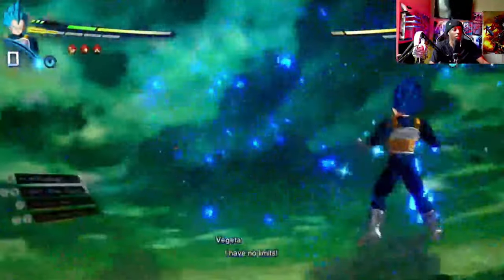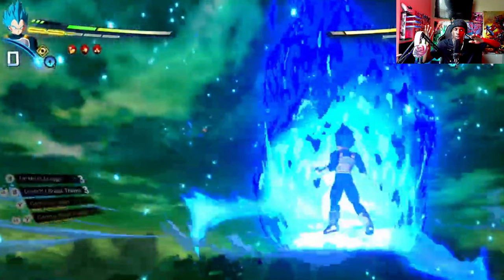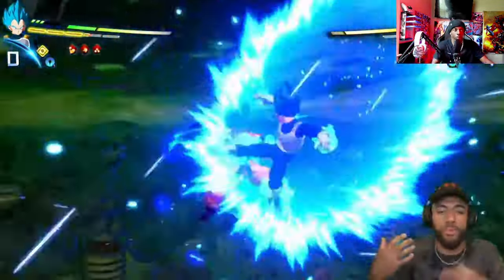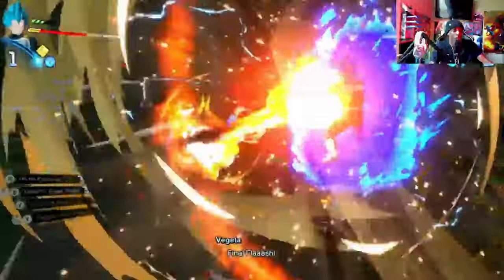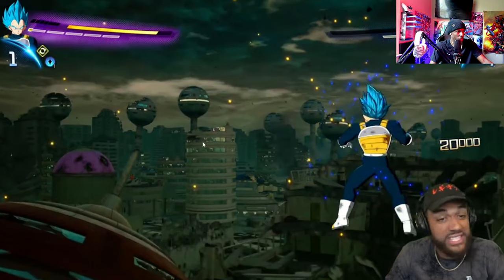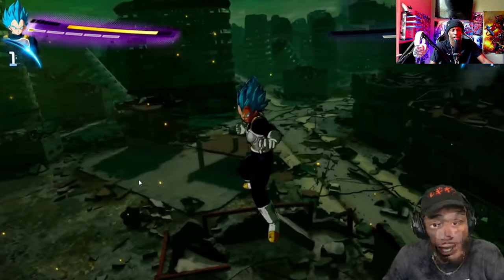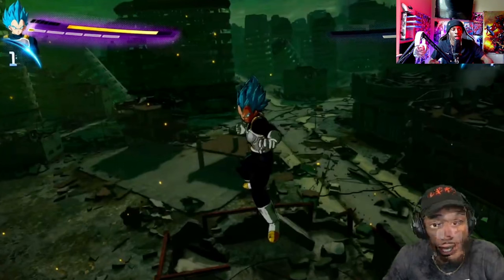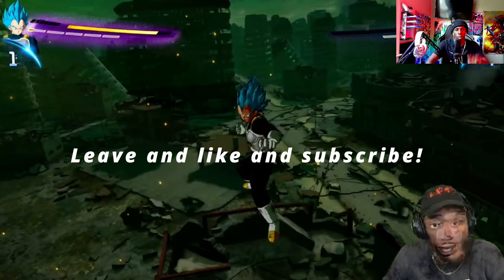SSBE VEGETA IN SPARKING! ZERO.....MANGA MOVES? AND MORE!